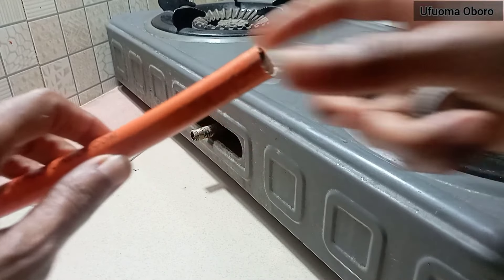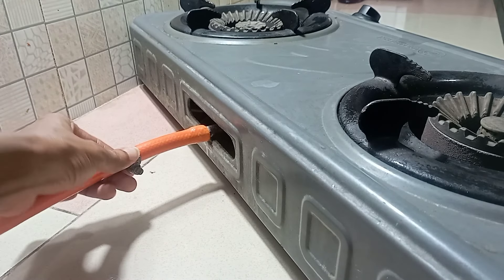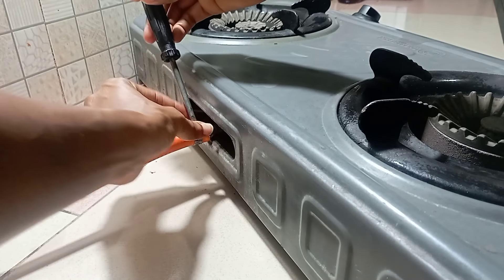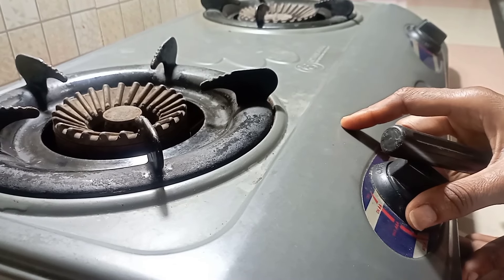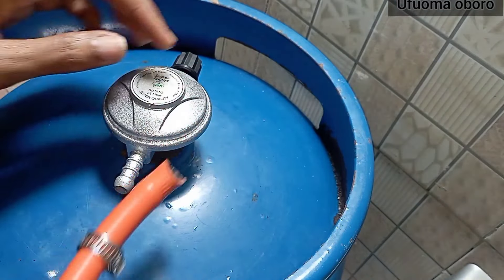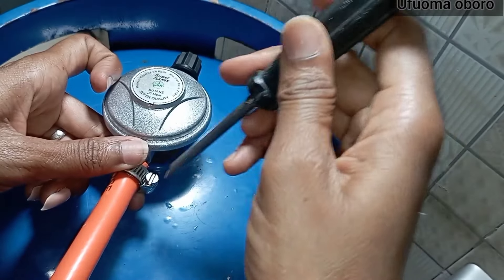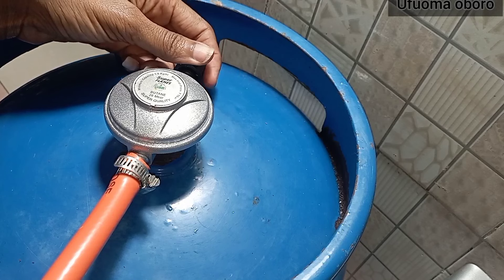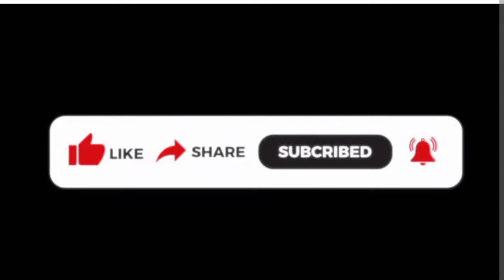How to connect 6kg gas cylinder to tabletop cooker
Hi Everyone,

This video is all about how to connect 6kg gas cylinder to a gas tabletop cooker.